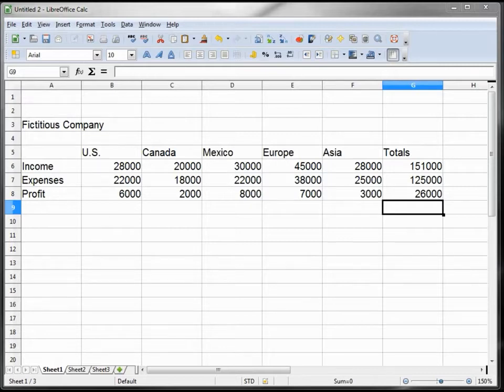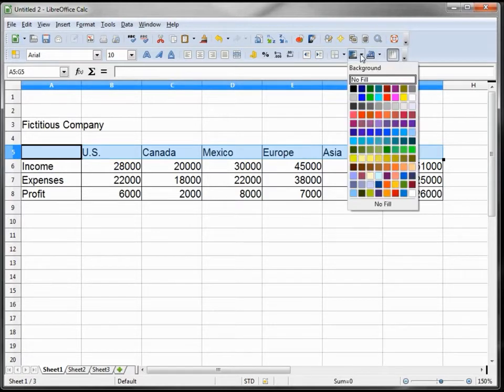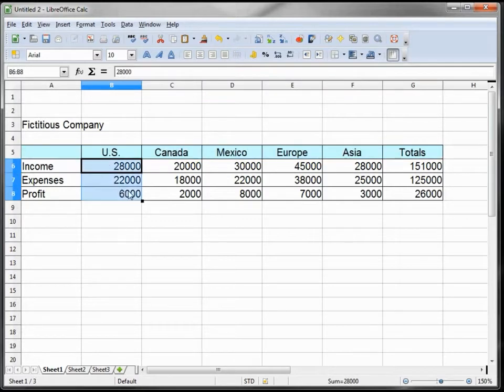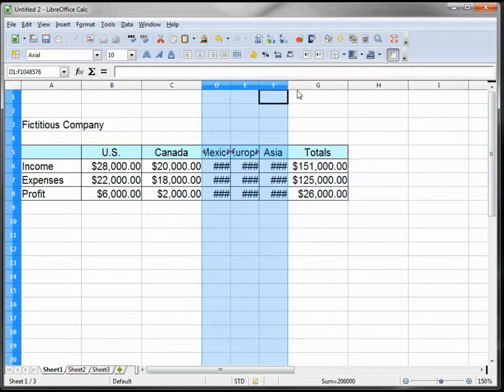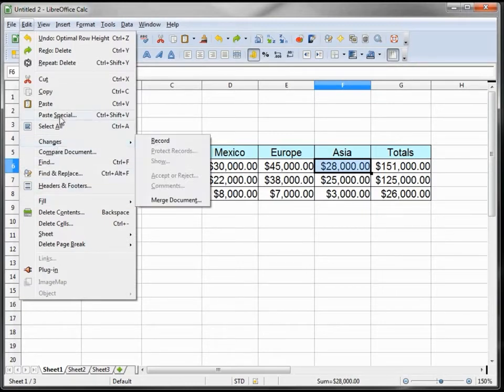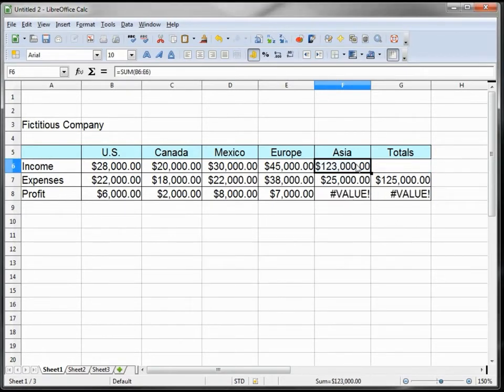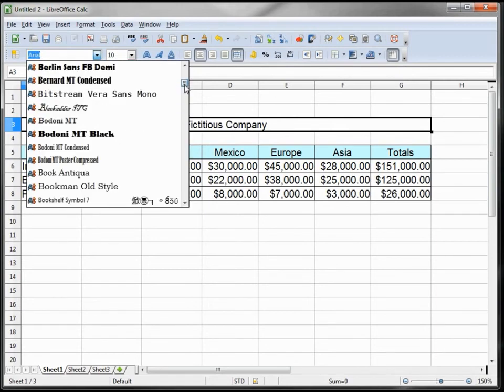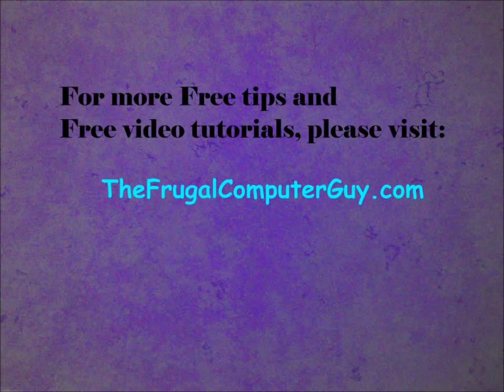3-Merge, Borders LibreOffice Calc - Formatting the Fictitous Company